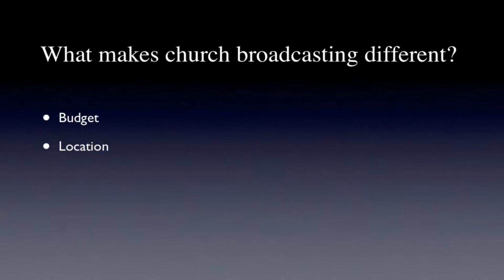Church Broadcasting Setups For Any Budget Tutorial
Church broadcasting can be very different than any other type of broadcasting. Potential church broadcasters need to balance various unique factors including equipment availability, budget limitations, and even the sensitivities of the intended audience. In this webinar, you'll learn about the distinctive challenges of live broadcasting for churches, how to plan around those challenges, and ideal studio set ups for various church congregation sizes.